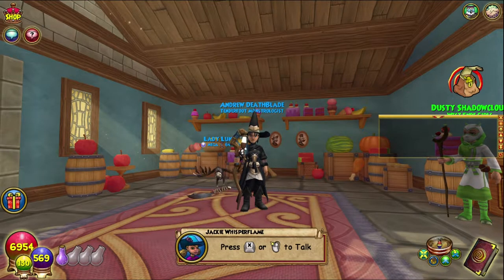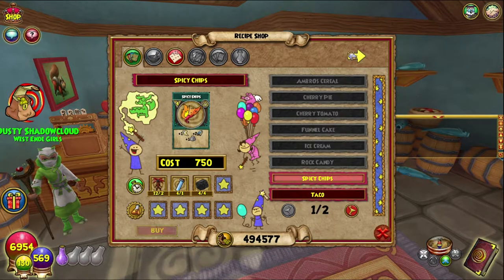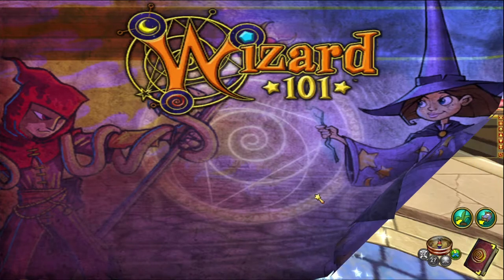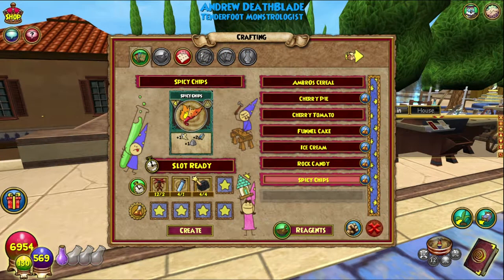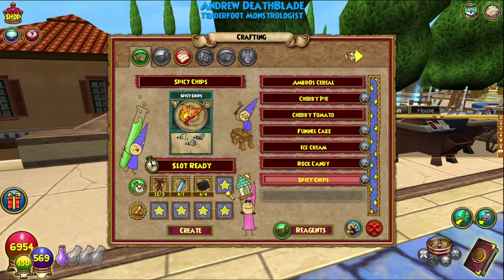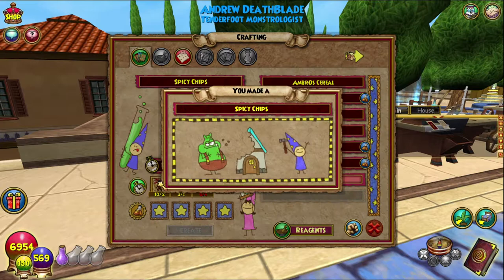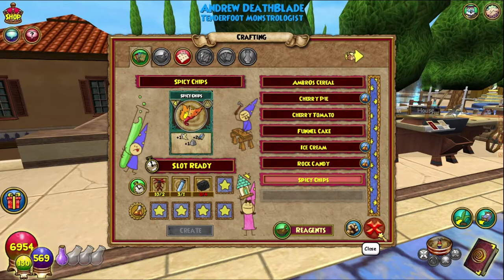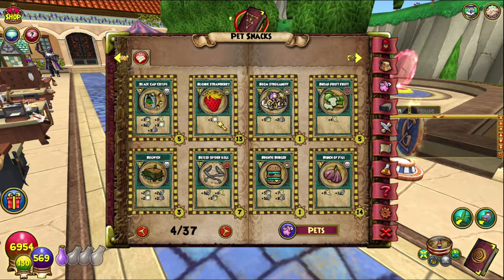Wizard101 | Completionist Crafter #41 | Spicy Chips (Pet Snack)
Today we craft the Spicy Chips Pet Snack in Wizard101.